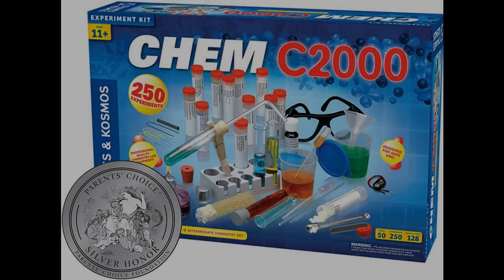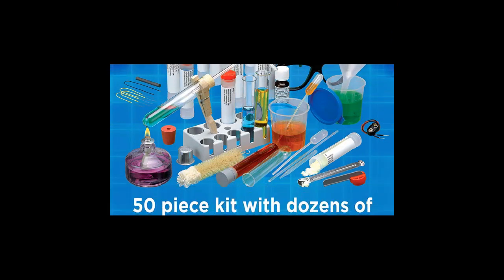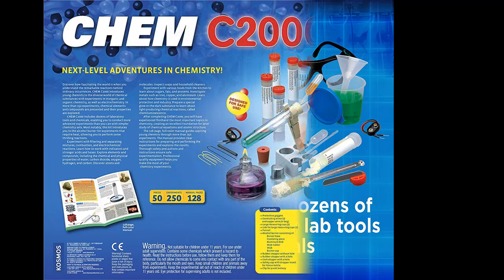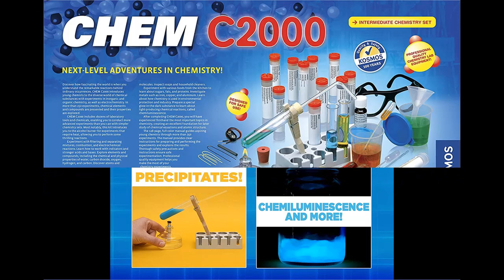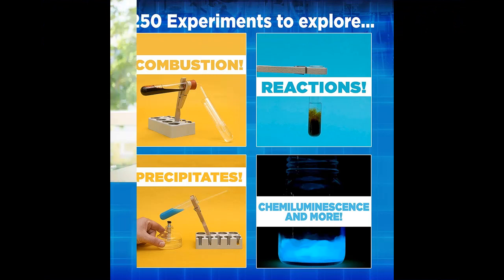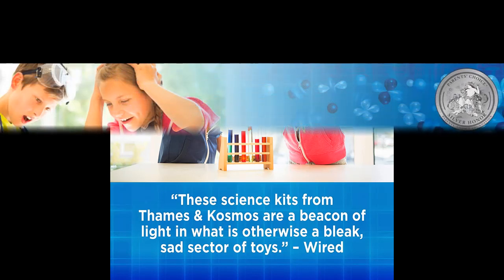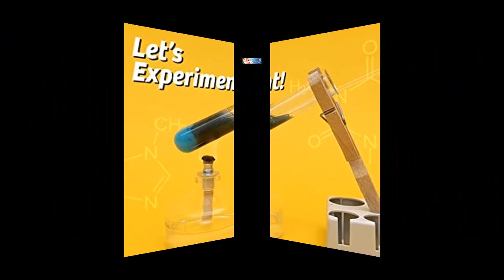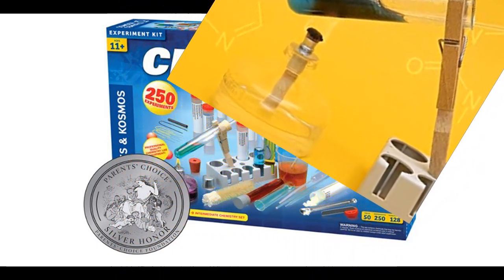Thames & Kosmos Chem C2000 (V 2.0) Chemistry Set with 250 Experiments and 128 Page Lab Manual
WORK-GREAT/FAIL? Thames & Kosmos Chem C2000 (V 2.0) Chemistry Set with 250 Experiments and 128 Page Lab Manual, Student Laboratory Quality Instruments & Chemicals

Price details/Full details/Full Reviews [RECOMMEND]

Thames & Kosmos Chem C2000 (V 2.0) Chemistry Set with 250 Experiments and 128 Page Lab Manual, Student Laboratory Quality Instruments & Chemicals